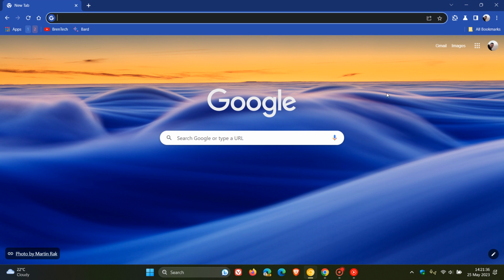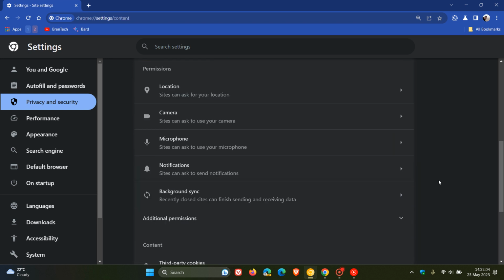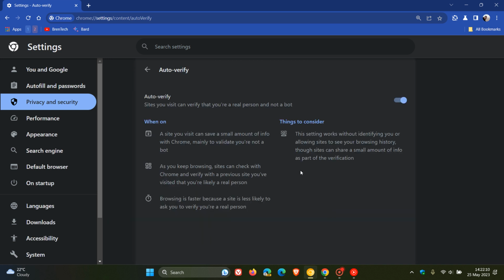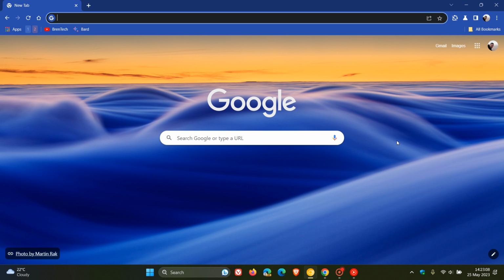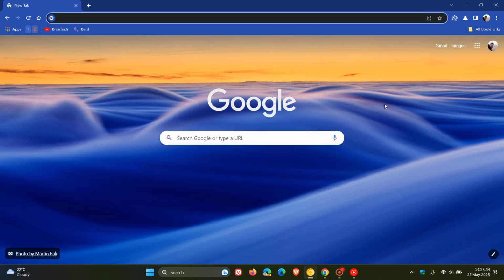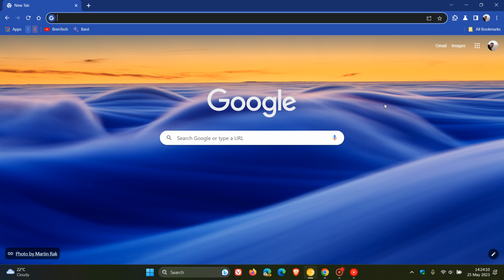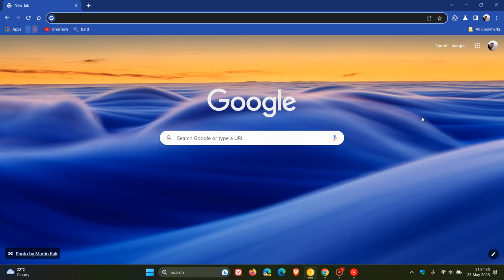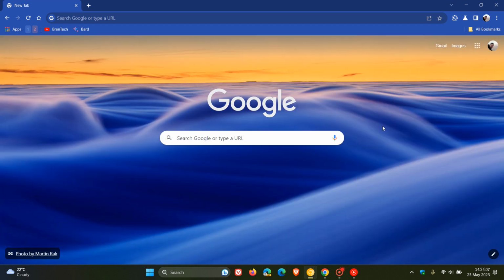Google releases Chrome 114 Early Stable | What to expect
Chrome 114 early stable is now available for a small percentage of users, with the majority of people getting the release next week starting May 30, 2023 at the normal scheduled date. Google say they are making this change to monitor the release before it rolls out to all users to address any issues while the impact is small.